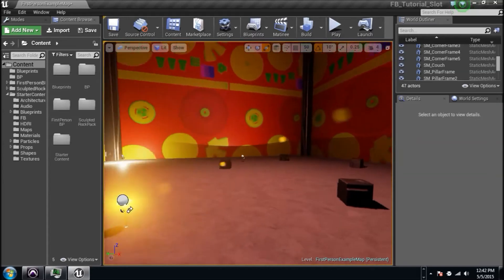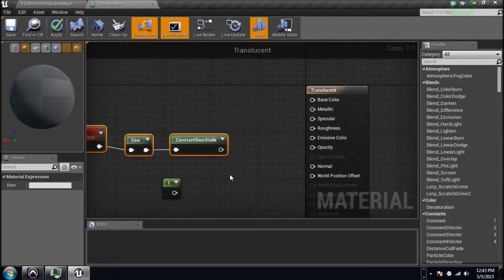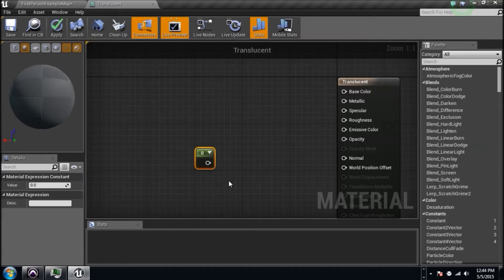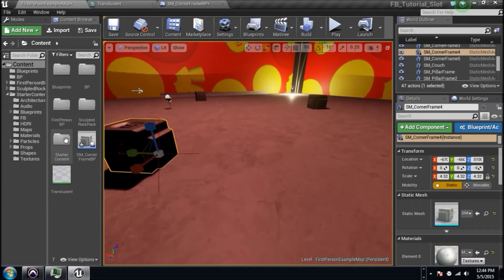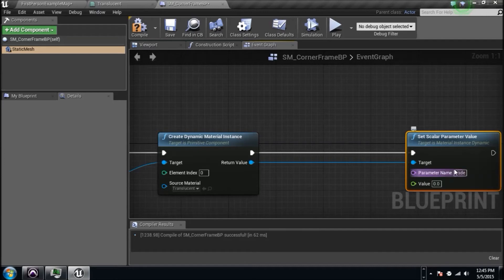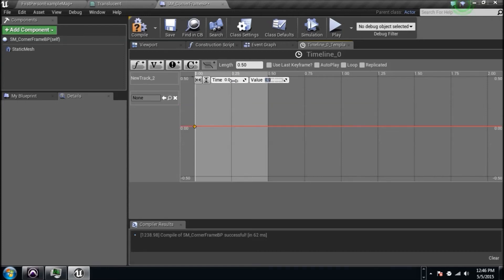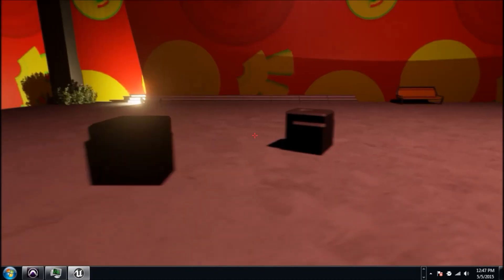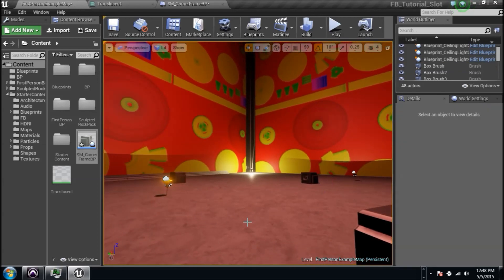PTV Unreal Engine 4 Material Tutorial 9 (Multiple Fades)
Another material tutorial!!! A request from friends and viewers was to explain how to fade in an out an object via it's matieral. Here's a COUPLE ways to do it :))